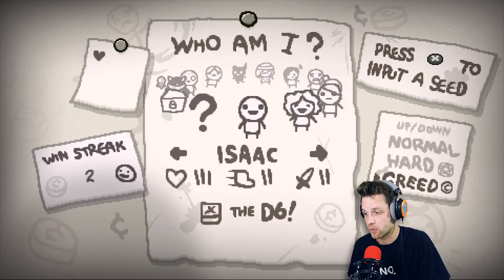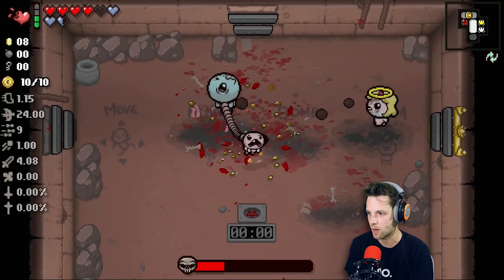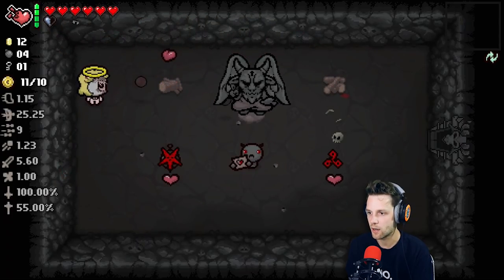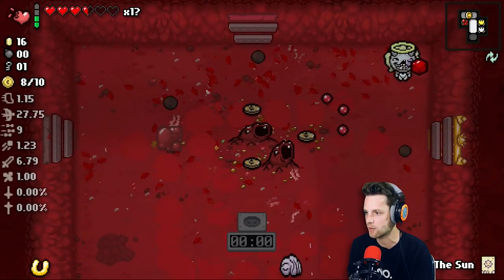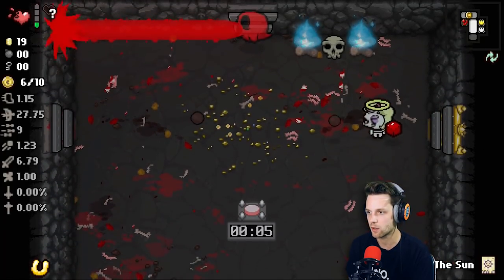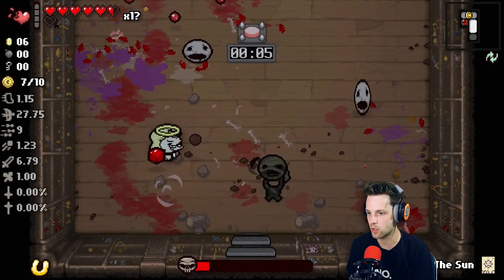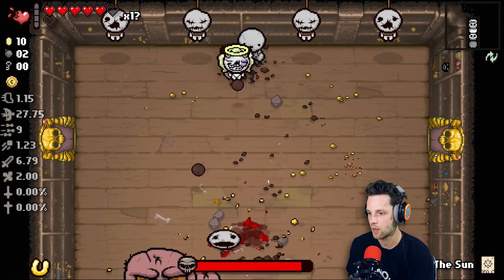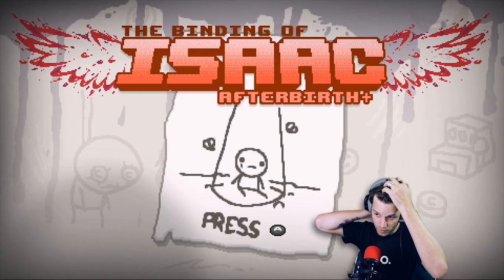CLUTCH ULTRA GREED FIGHT | The Binding Of Isaac Afterbirth Gameplay [Nintendo Switch]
This was a fun Greed mode run with Magdalene, ended up winning by a nose!
OUTRO MUSIC IS "FLASH DRIVE" BY WAVE RACER

Gameplay Recorder
Background Light
Cheap Background Light
Main Lighting
Main Camera
Vlog Camera
Vlog Mic
Graphics Card
Audio Interface
Editing Software

The Binding of Isaac: Rebirth is a randomly generated action RPG shooter with heavy roguelike elements. Players will accompany Isaac on a quest to escape his mother, facing off against droves of mysterious creatures, discovering secrets, and fighting fearsome bosses. Along the way, Isaac can find bizarre treasures that change his form and give him super-human abilities. But it won't be easy!
Rebirth is the remake of the original game. It sports a game engine that runs at 60 FPS, new pixel style artwork, polished visual effects, and a new soundtrack from Ridiculon. Oh yeah, and hundreds of new rooms, synergies, and re-tuned enhancements by the series creator, Edmund McMillen. There is DLC available for Rebirth, The Binding of Isaac: Afterbirth. Did we mention the poop?

HERE ARE THE PLACES WE CAN BE FRIENDS:
Snapchat! YuBplays

I am a Christian. I try my best to keep my language clean, however keep in mind that what's a "dirty word" to you may not be one to me. If you have an issue with something I said in a video, I'd encourage you to hold yourself accountable for what you let yourself watch, rather than placing the blame on me.

This YouTube channel is mostly Let's Play, Gameplay, Playthrough videos. Sometimes I do a series called "DURABILITY TEST" where I pretty much just smash electronics in my backyard. Please don't hesitate to leave me a message or comment, I usually see and respond to them all!